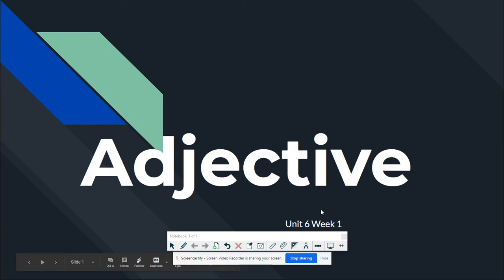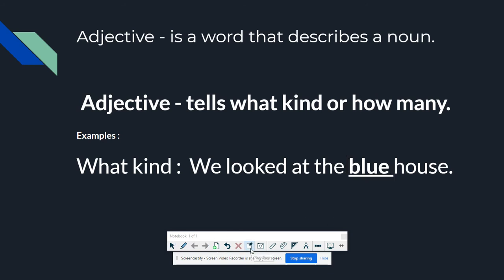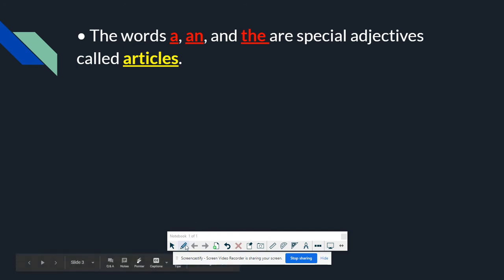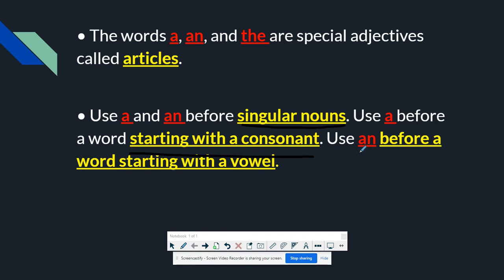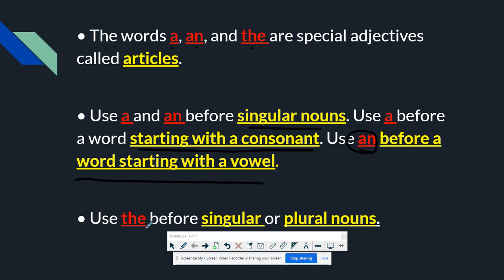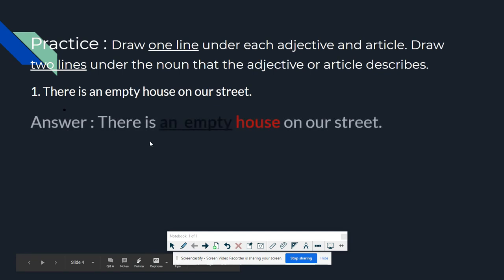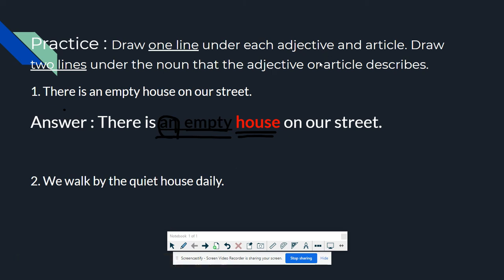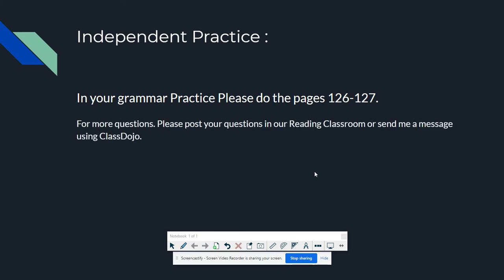What is Adjective | Examples of Adjective |Mr.Ladaga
This videos includes the definition of Adjective.
Examples of Adjectives.
How to Identify adjectives in a sentence.